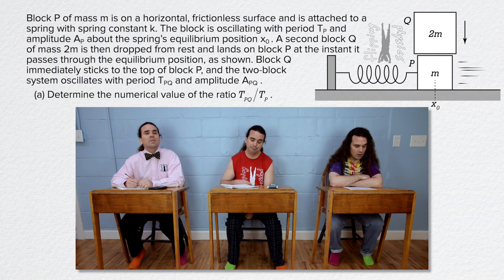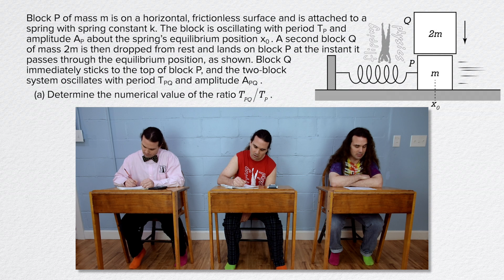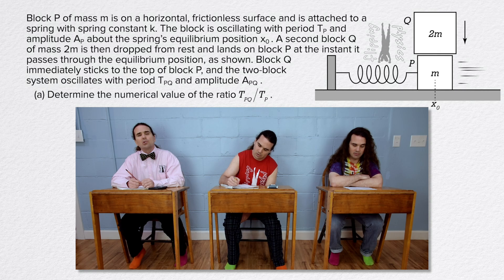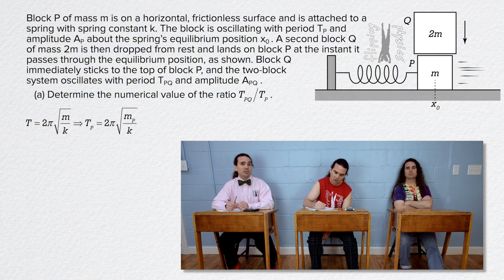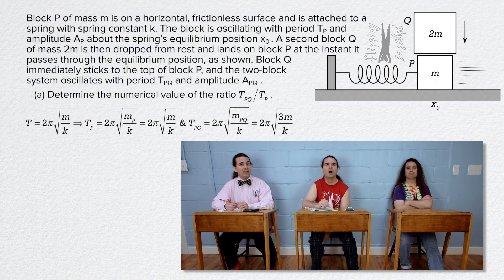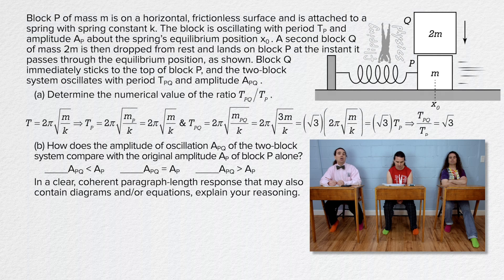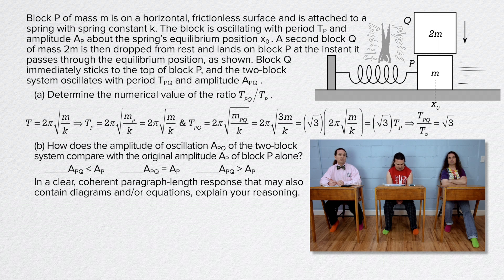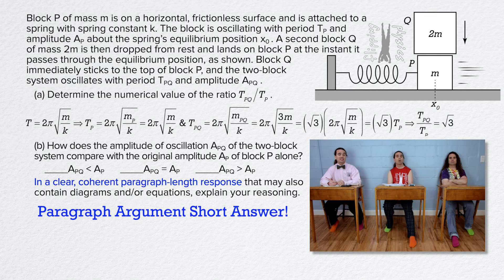2018 #5 Free Response Question - AP Physics 1 - Exam Solution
My solutions to Free Response Question #5 from the 2018 AP Physics 1 Exam. Also included are my reflections on how to get more points on the exam.
This Paragraph Argument Short Answer question also works as a part of the AP Physics C: Mechanics curriculum.

0:00 Intro
0:13 Reading part (a)
0:59 Solving part (a)
1:42 Reading part (b)
2:27 Analyzing part (b)
3:53 Solving part (b) 1
5:42 Solving part (b) 2
8:11 Notes about grading

Previous Video: 2018 #3 Free Response Question - AP Physics 1 - Exam Solution

Thank you to Josh Williams, Diann Sloan, and Scott Carter for being my Quality Control Team for this video.